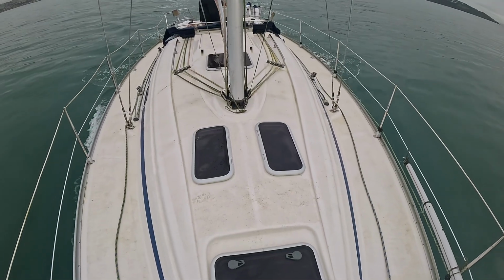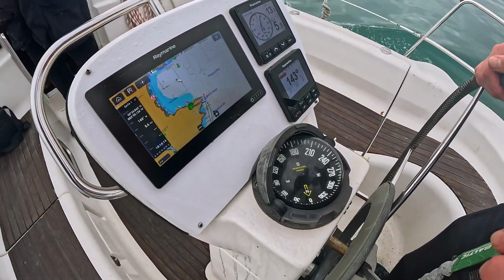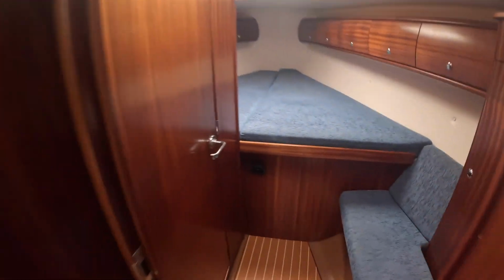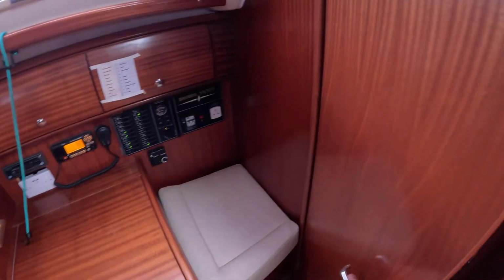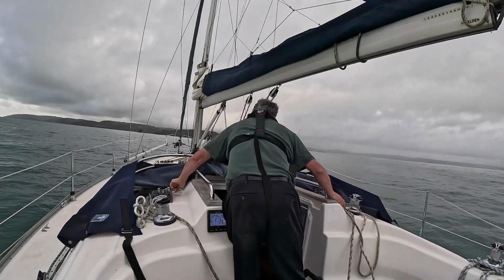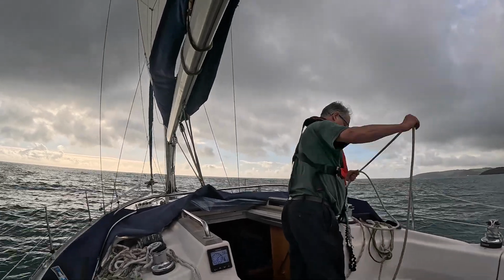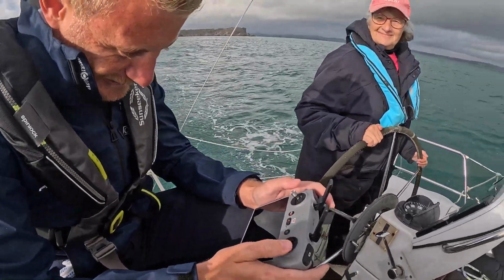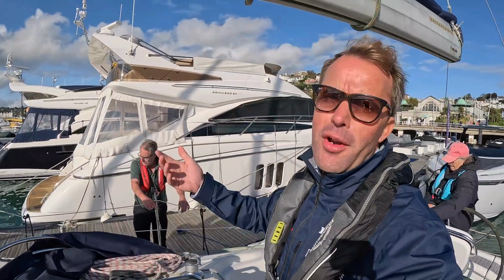Bavaria 36 So much boat, 3 cabins, brand new engine with 5 year warranty but RIP DRONE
Hey everyone! Did you know that here at One Marine, we also sell yachts? Our home marina in Torquay is mainly known for power boats, so we usually deal in motor boats—but today, we’re excited to show you one of the amazing yachts we have for sale!

Introducing this Bavaria 36 Sailing Boat! Owned by the same family since 2017, she’s equipped with a brand new Volvo Penta engine that comes with an extended 5-year warranty.

And stick around—there’s a little surprise in this video. We may have had a small incident with our drone during filming… Let's just say, RIP DJI Mini Drone 4 Pro! But hey, it’s all part of the adventure, right?

Check out the link below for the full boat specs on our website, and let’s dive into the tour!

Have a boat to sell? If you’re looking for a Yacht Broker that thinks outside the box trust One Marine Yacht Brokers in Devon to professionally represent and market your boat throughout the UK and Europe. No boat too big or too small. No sale no fee. Sell my boat. Ask Us More.

One Brokerage is a unique Brokerage offering Power Boat and Sailing Yacht owners & buyers a unique experience in the complex world of buying and selling boats.

With over 25 years of experience One Marine have unparalleled in-depth knowledge of powerboat sales - new and used sailing yacht sales - new and used, chartering, skippering, and all forms of boat maintenance from cleaning to fibreglass and gel coat repairs, epoxies and osmosis.

Welcome to One Marine | Power Boat and Sailing Yacht Brokers | UK and Mediterranean